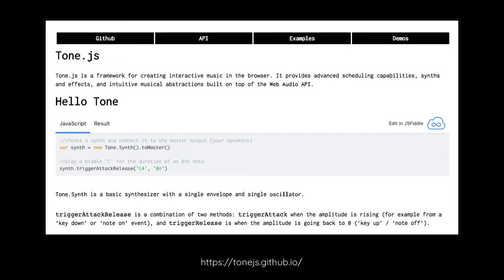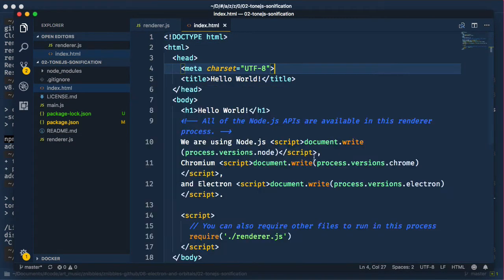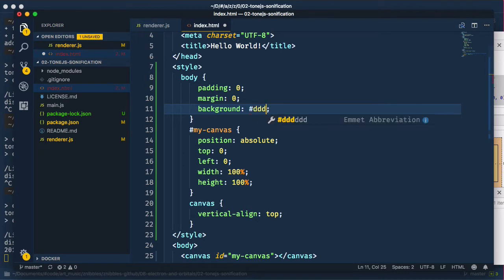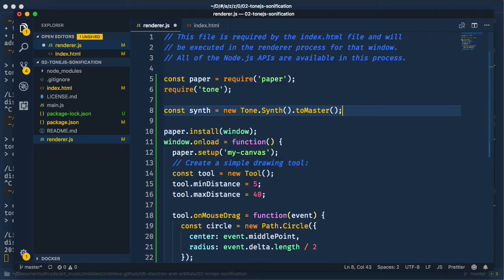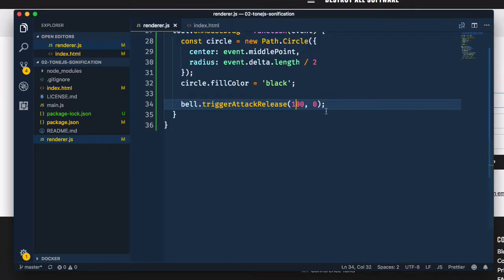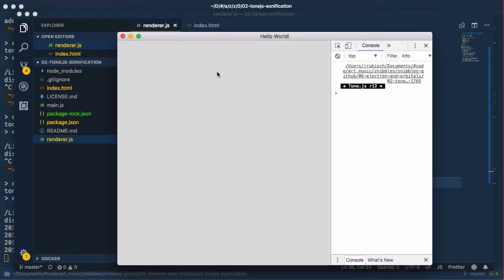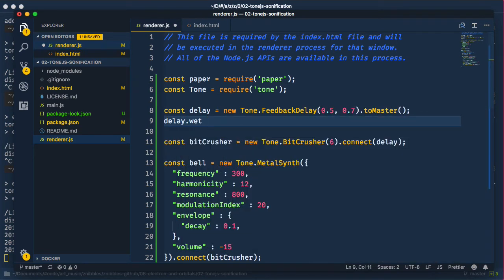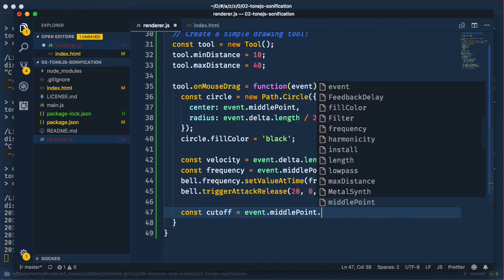06 Electron and Orbitals | 02 Sonification with Tonejs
I came along this library called tonejs, and I have already been looking for a decent Web Audio API wrapper for a longer time, I decided to give it a try.